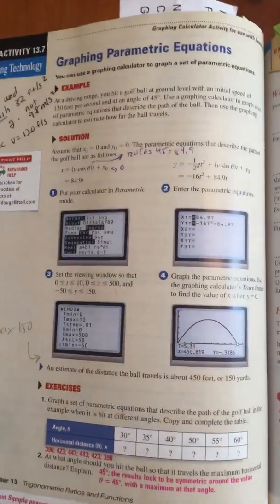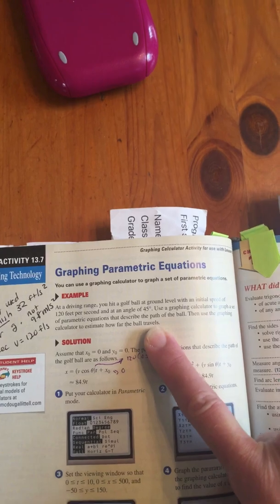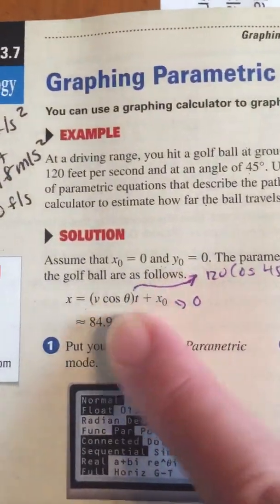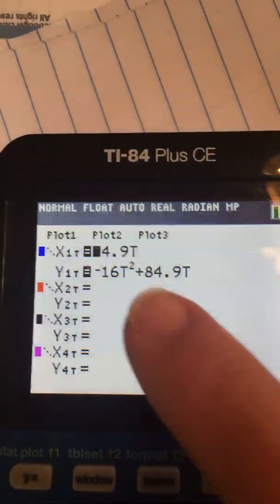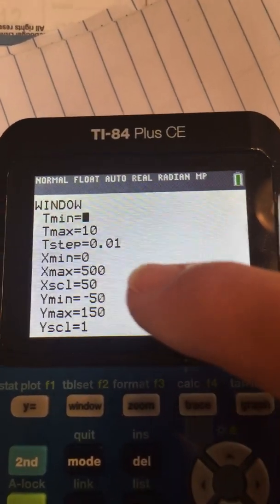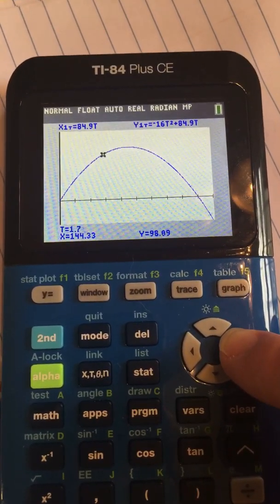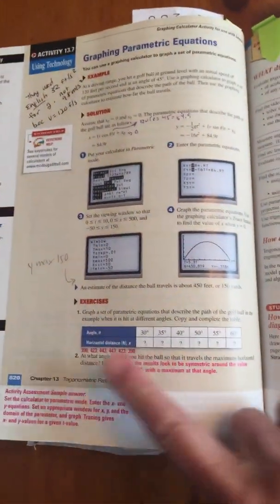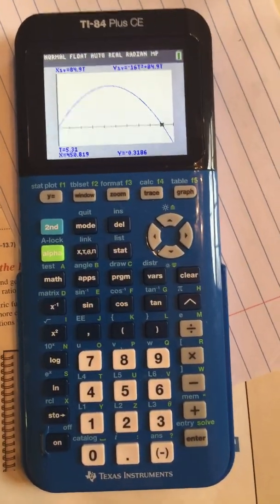TI 84 graphing calculator-Graphing Parametric Equations Algebra 2 p. 820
TI 84 graphing calculator-Graphing Parametric Equations Algebra 2 p. 820 mcdougal Littell 2004 Do n. 1-2